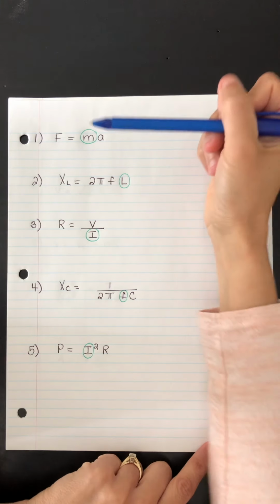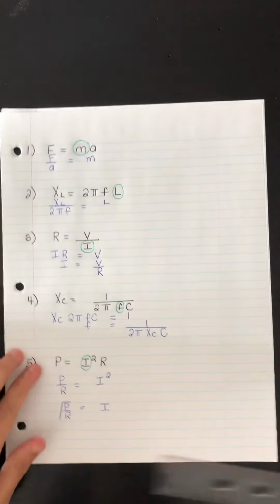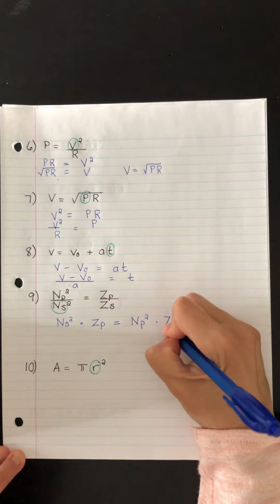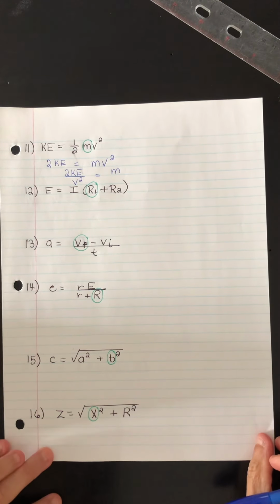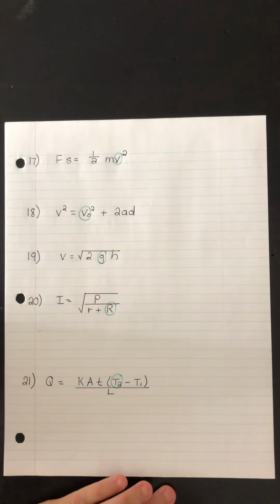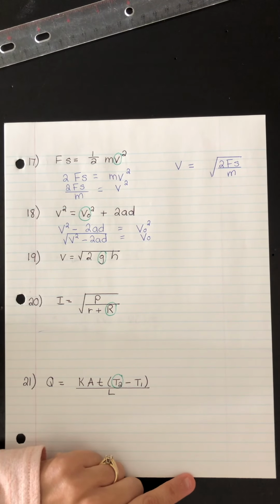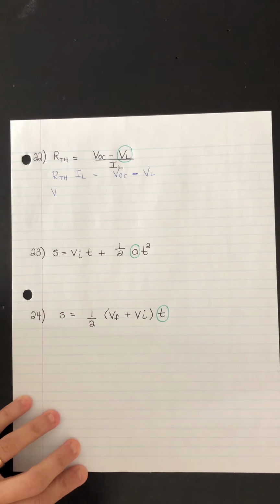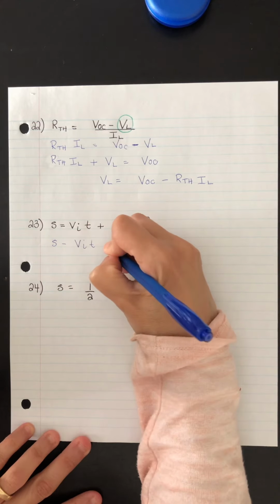Formula Manipulation Math1180